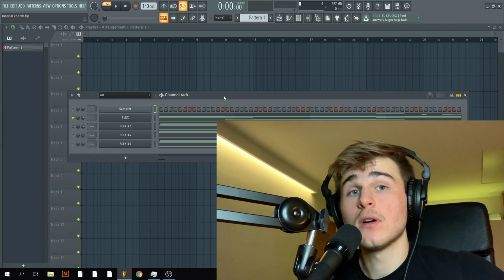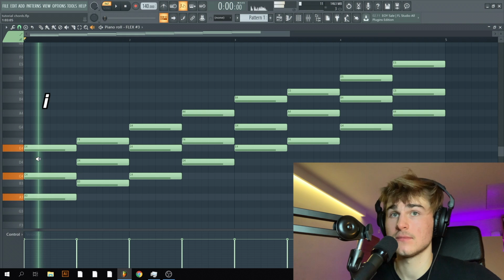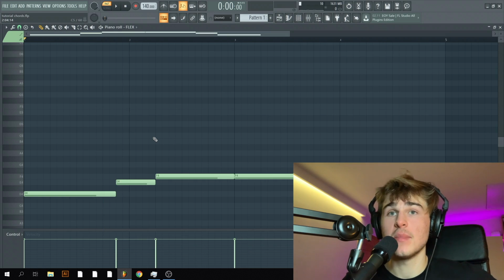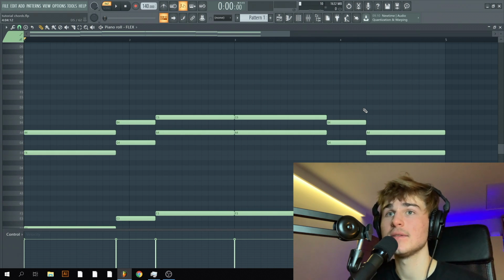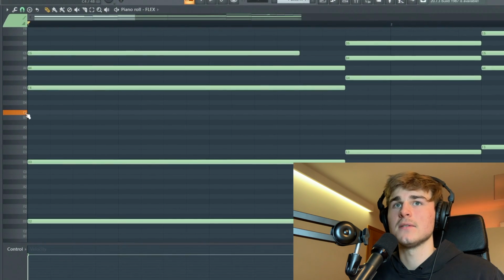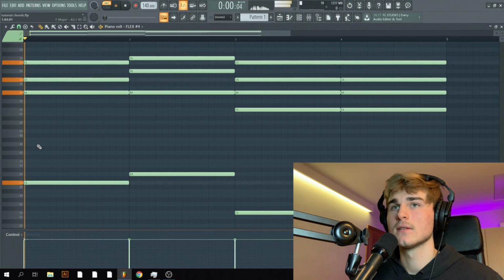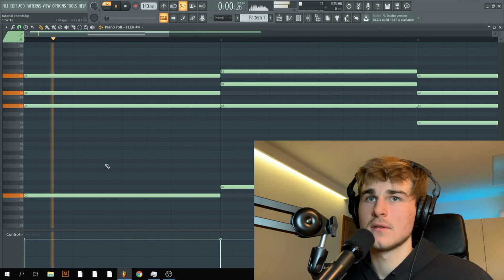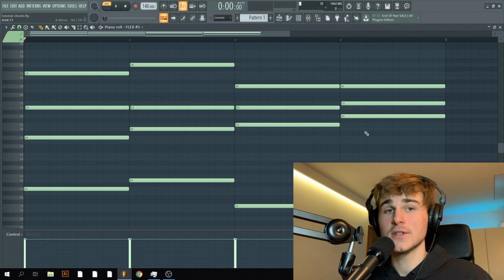MAKE BETTER CHORDS INSTANTLY - 5 SECRET TRICKS